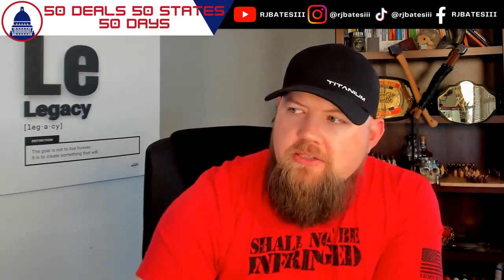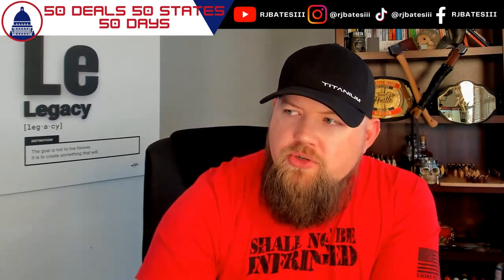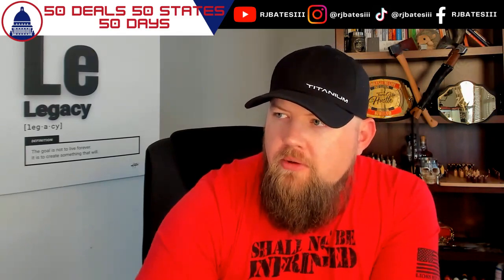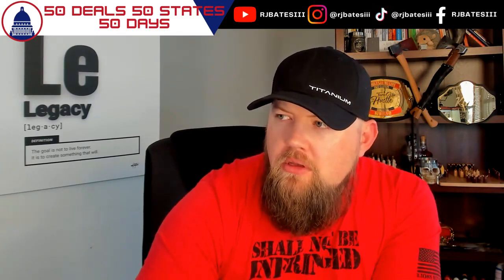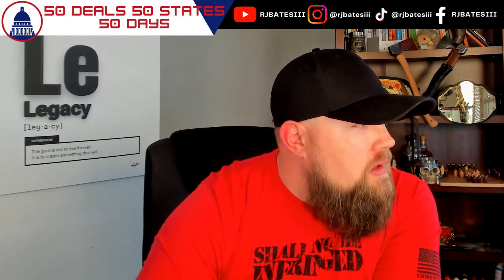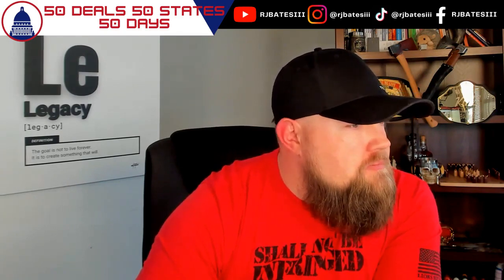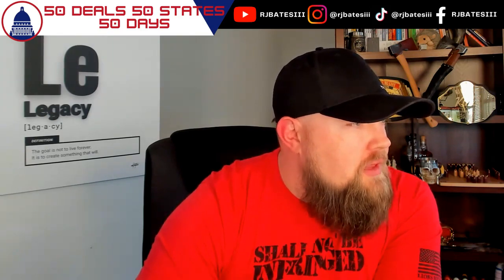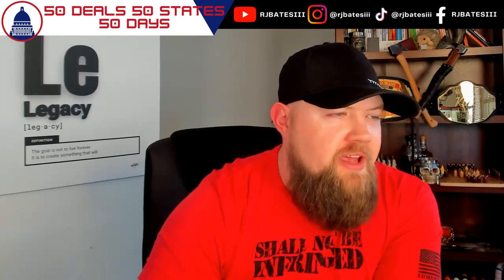How to Overcome the Zestimate [LIVE CALL]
Want to work directly with me to close more deals?
Want the Closer’s Formula sales process I’ve used to close 2,000+ deals (FREE) Go

If you’re new to my channel my name is RJ Bates III. Myself and my partner Cassi DeHaas are the founders of Titanium Investments.

We are nationwide virtual wholesalers and on this channel we share EVERYTHING that we do inside our business. So if you’re looking to close more deals - at higher assignments - anywhere in the country… You’re in the right place.

Who is Titanium Investments and What Have We Accomplished?

Over 10 years in the real estate investing business
Closed deals in all 50 states
​Owned rentals in 12 states
​Flipped houses in 11 states
​Closed on over 2,000 properties
​125 contracts in 50 days (all live on YouTube)
​Back to back Closers Olympics Champion
Trained thousands of wholesalers to close more deals

With over 2,000 Videos, this is the #1 channel on YouTube for all things Virtual Wholesaling.

RESOURCES FOR YOU:

If you want my team and I to walk you through how to build or scale your virtual wholesaling business from A to Z, click here to learn more about Titanium University

(FREE) If you want to learn how to close deals just like me, The King Closer, then download the free King Closer Formula PDF

(FREE) Join our exclusive FB group community for real estate investors and wholesalers

(FREE) Click here to grab our Titanium fleet free PDF & training: Our battle tested strategies and tools that we actually use… and are proven to work

Grab Titanium Profits: Our exact system we use to comp and underwrite deals in only 4 minutes. (Only $99)

Want to know what the best markets to wholesale in are? Grab my breakdown of all 50 states

Get highly motivated seller leads starting at just $50 for nationwide with Property Leads (county and state specific available too)

Get 1000 FREE Buyer/ Seller Leads with a Batch Leads Trial